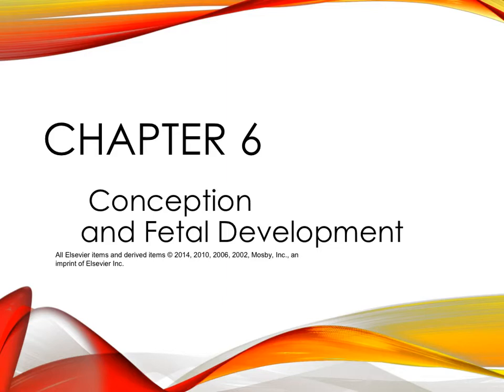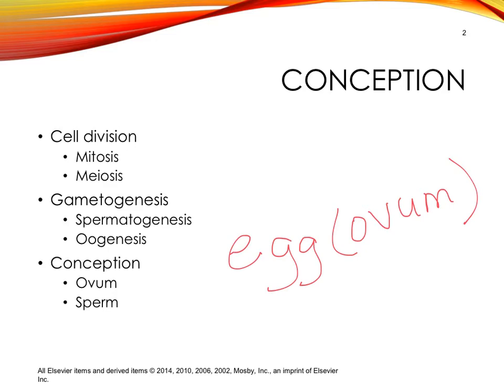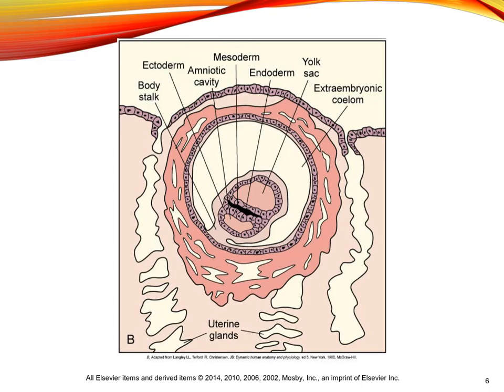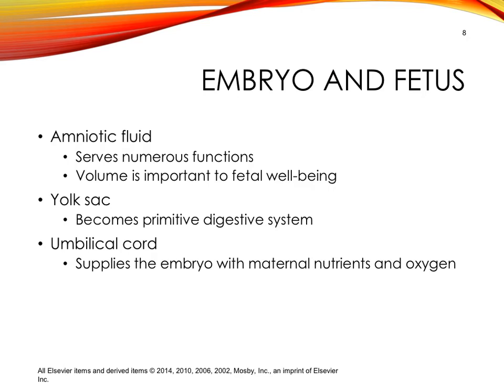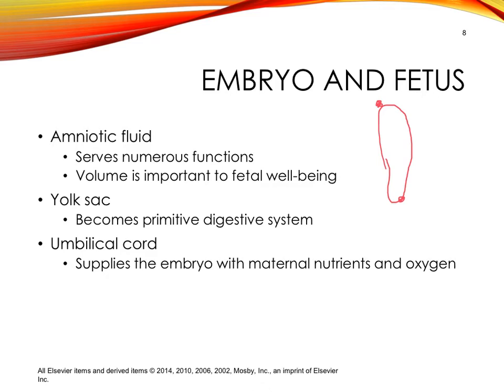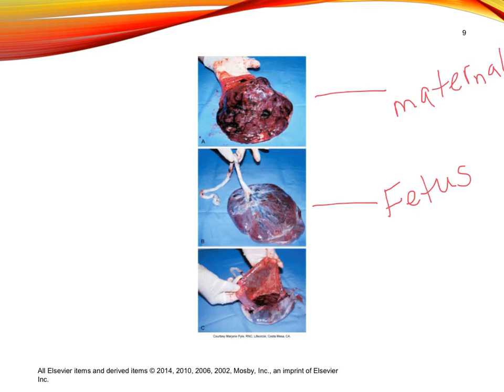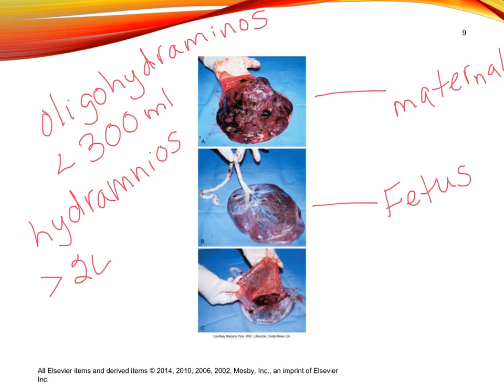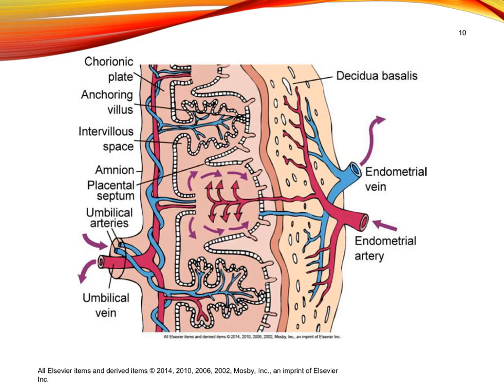NUR 180 ch 6 part 1